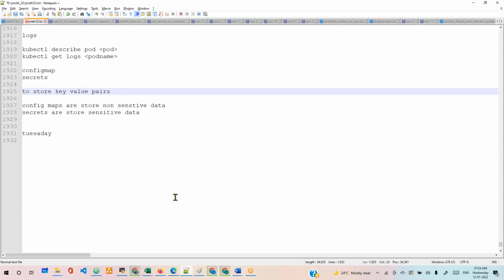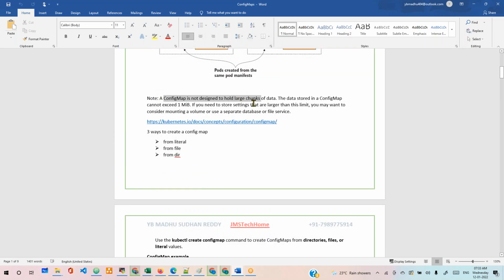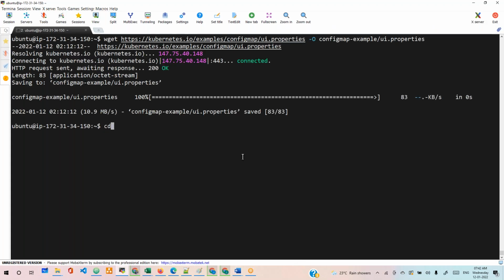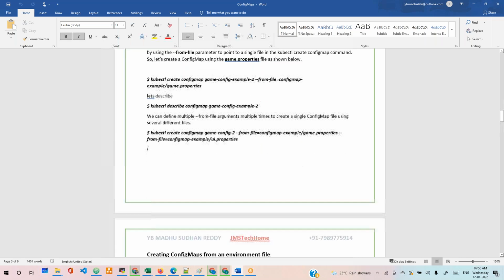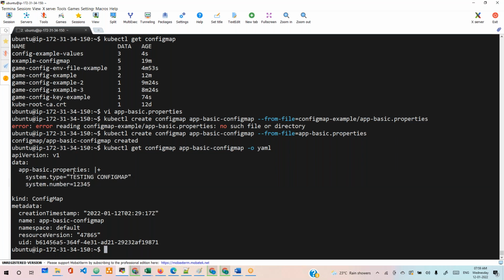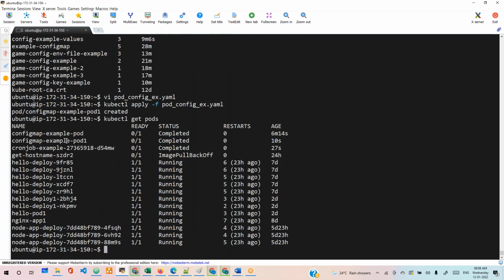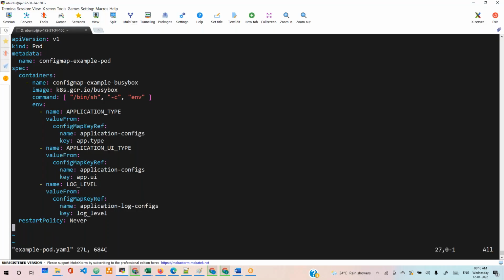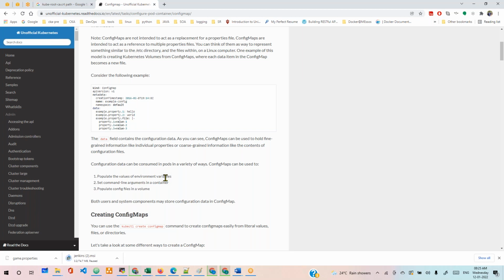9. Kubernetes configmaps